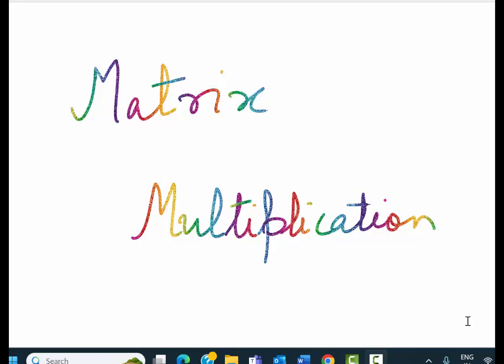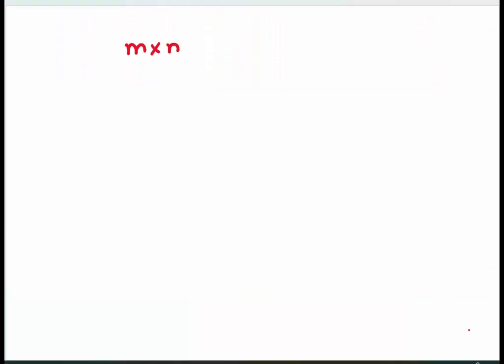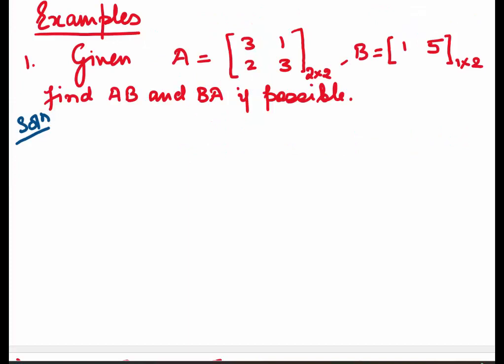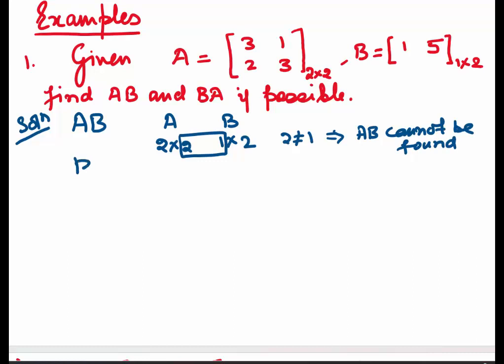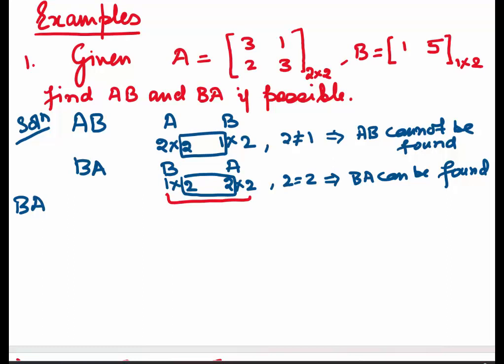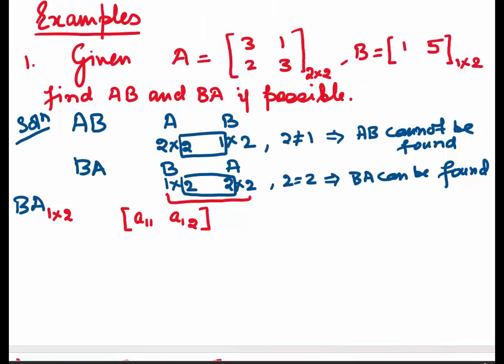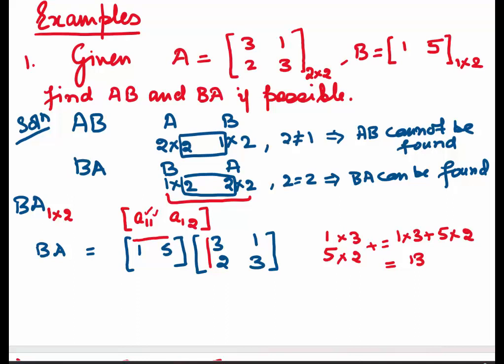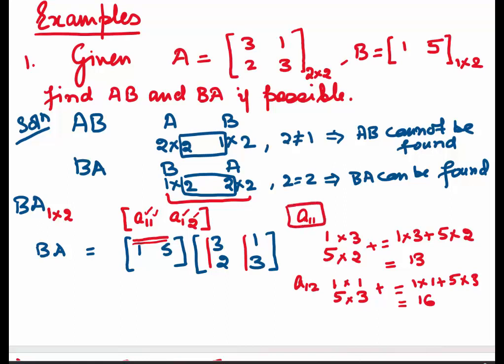Matrix Multiplication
In this video Matrix Multiplication is explained in a simple way. Examples are taken to explain the Matrix Multiplication.

00:00  When is Matrix Multiplication Possible
01:30  Examples